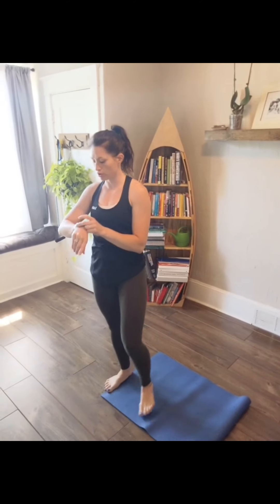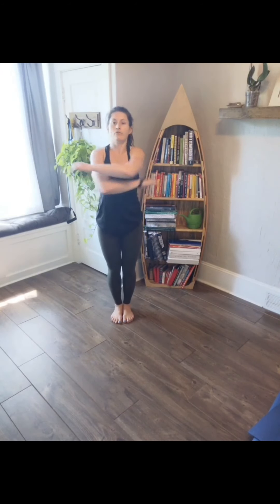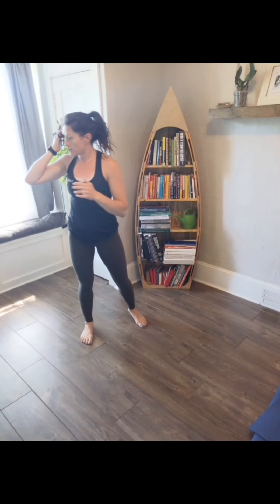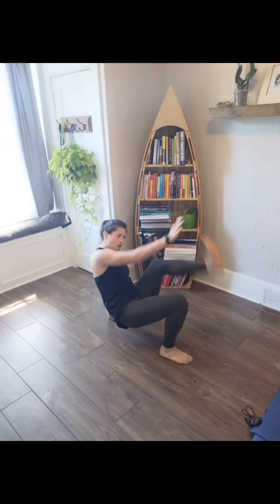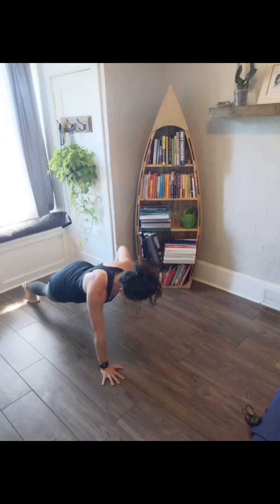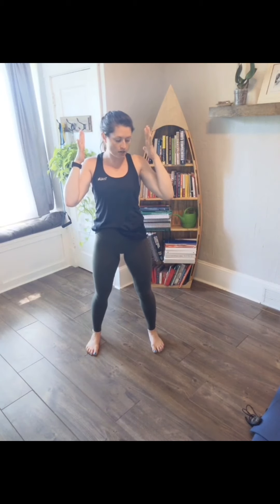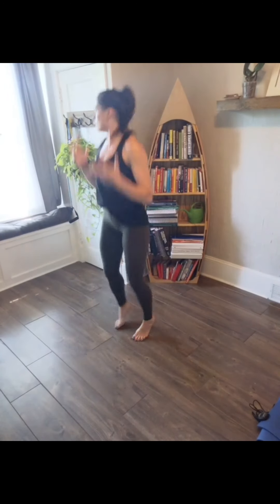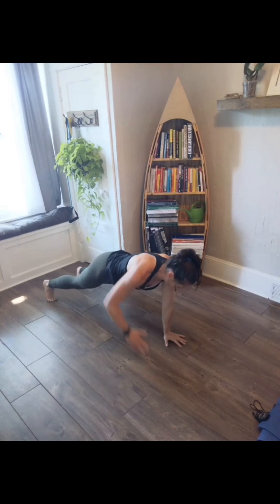Total Body Burn 6/12/20